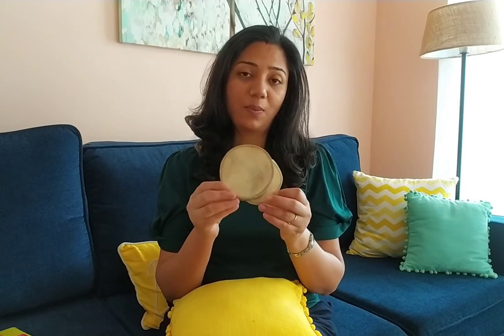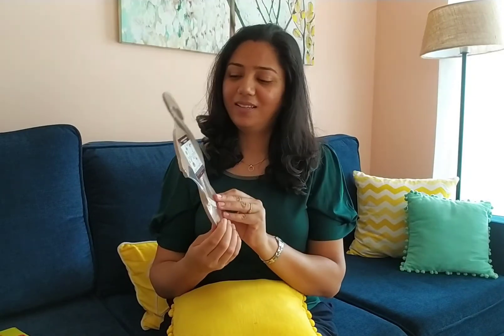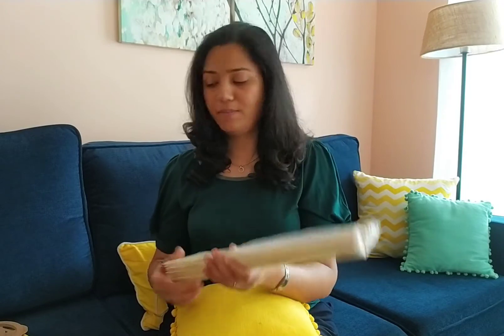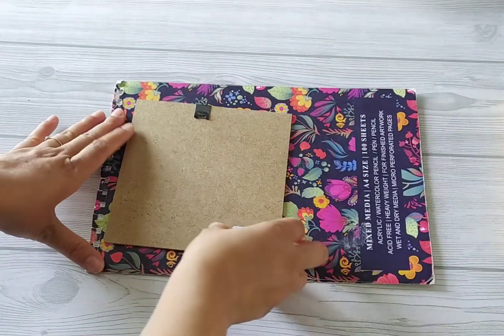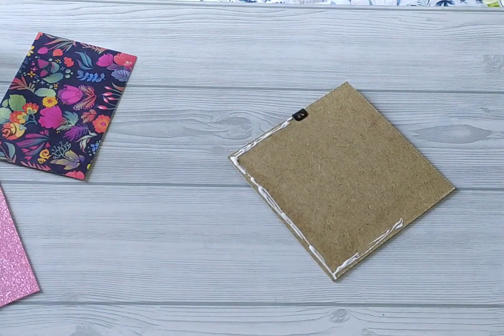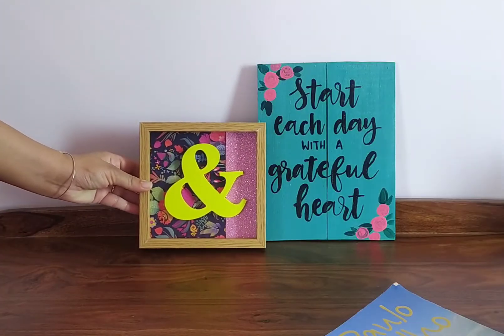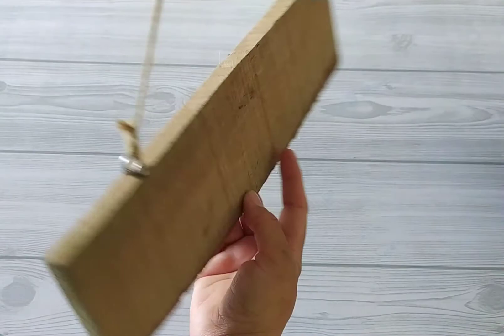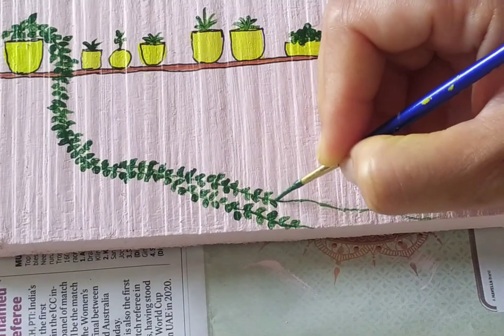LET'S DIY || Episode 1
Hey everyone!!
I hope you liked these DIYs. See you soon with more DIY ideas.

Got Beautiful artwork, ' start each day with a grateful heart' from an artist on Instagram.